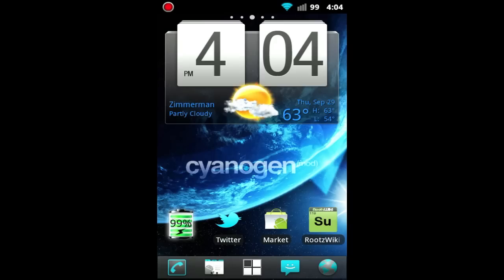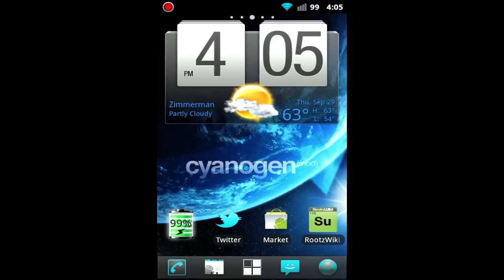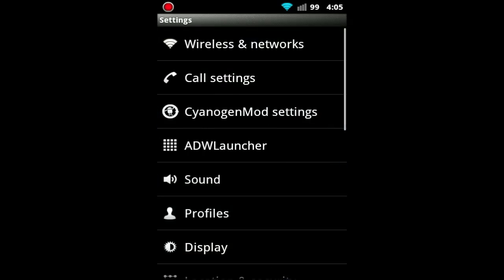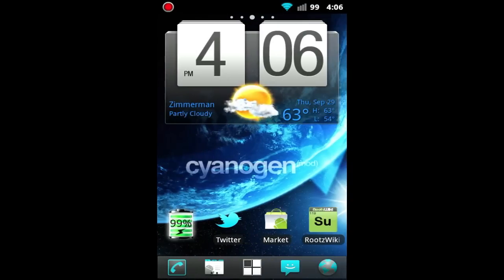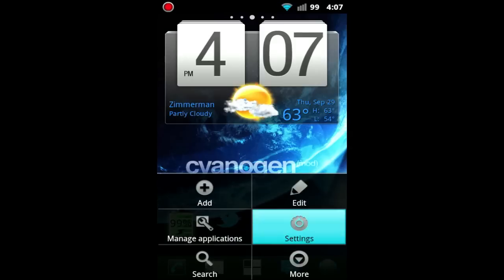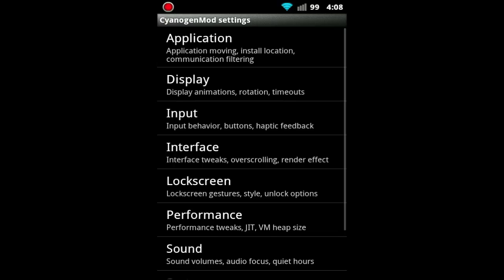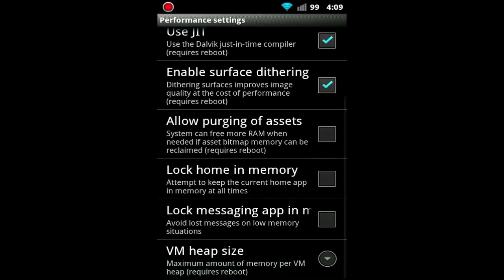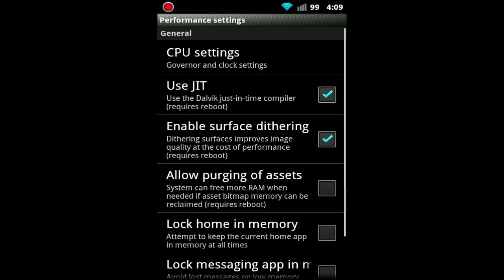CM7 on Thunderbolt (Review)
CM7 rc1.8 running on my HTC Thunderbolt. CM7 is a very popular custom ROM for rooted Android devices.